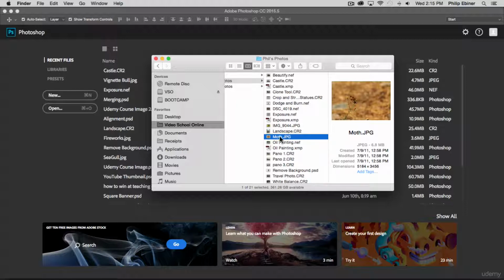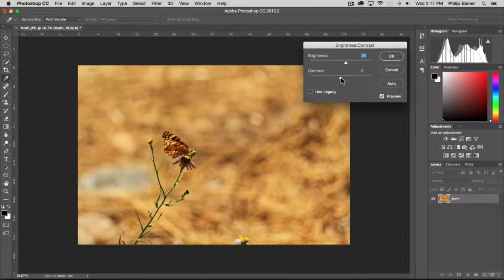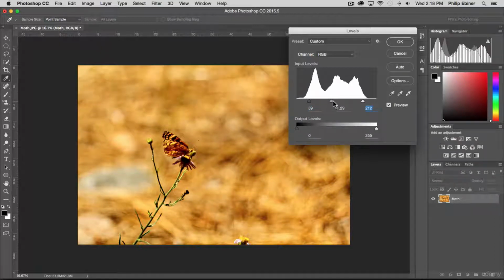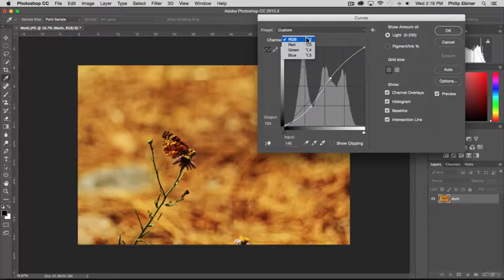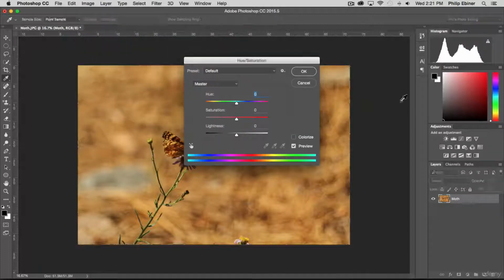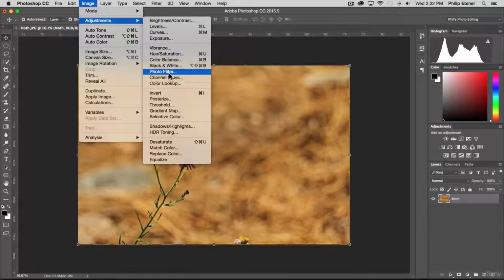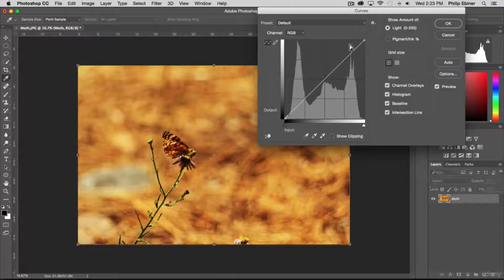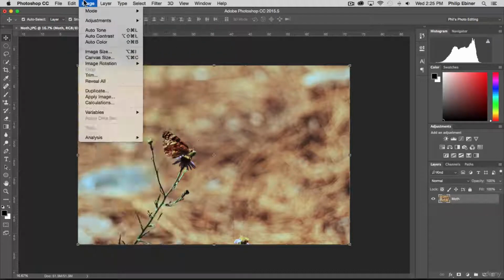Editing non RAW Images in Photoshop